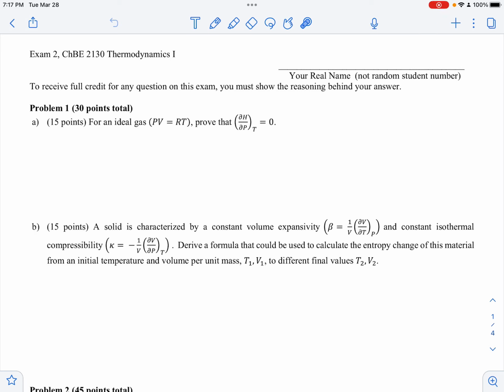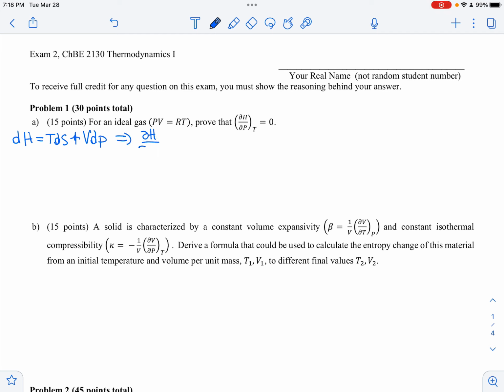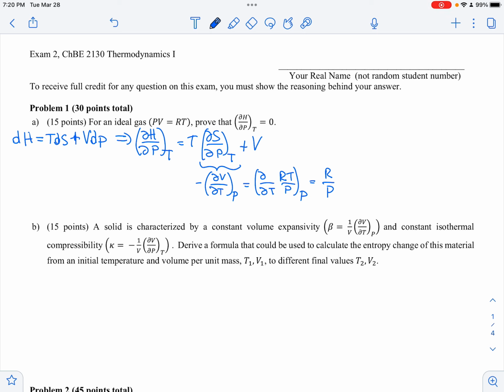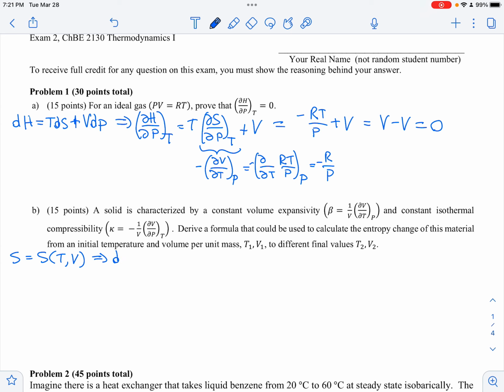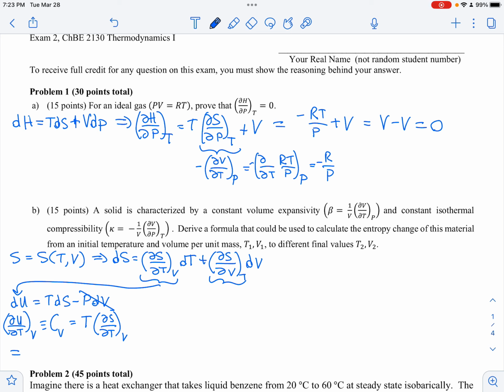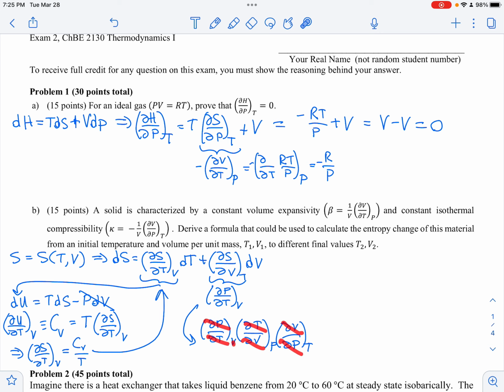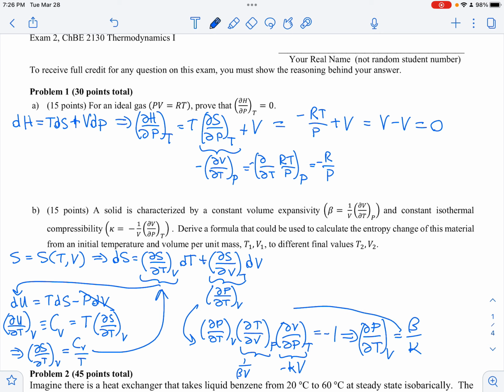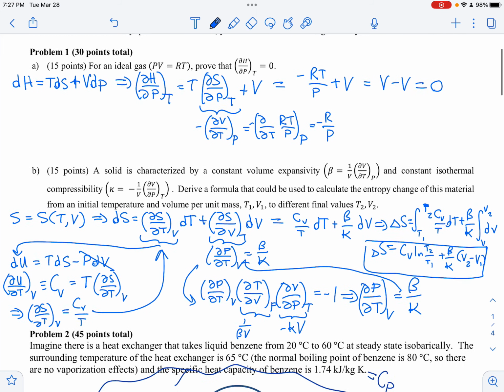Solved Problem: S18 Exam2 Problem1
Thermo Calculus